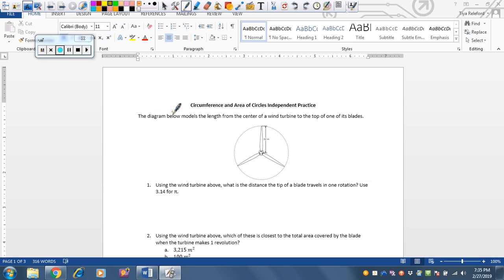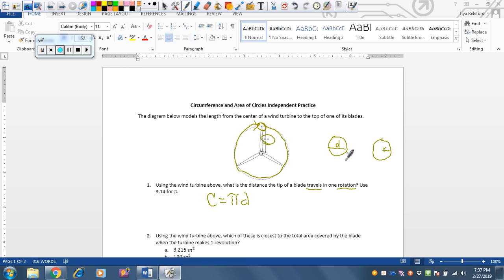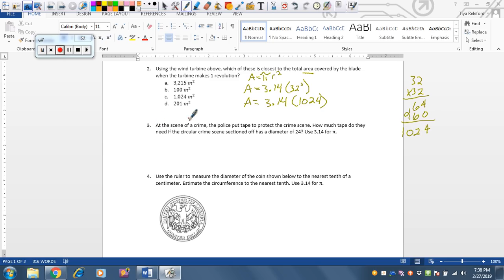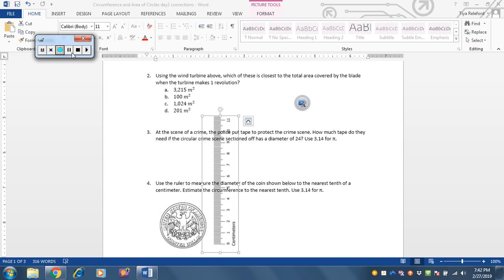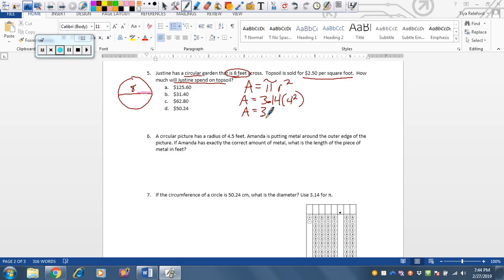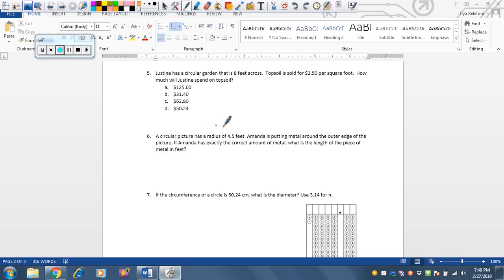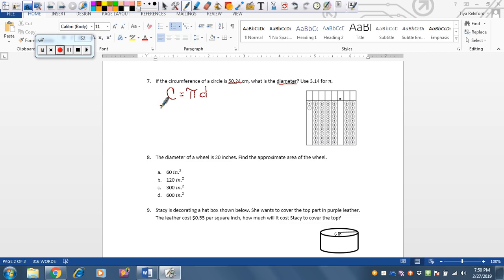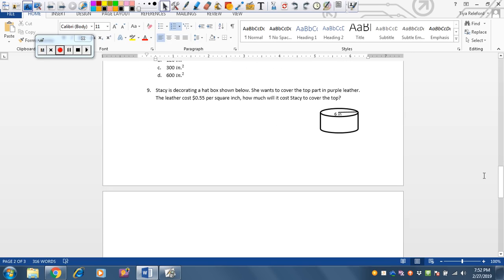Thurs feb 27 circles